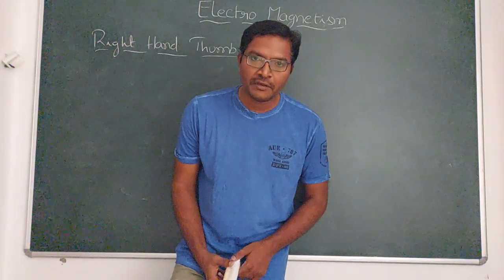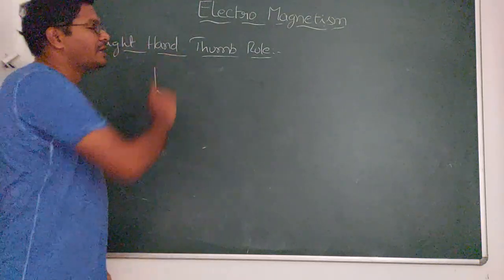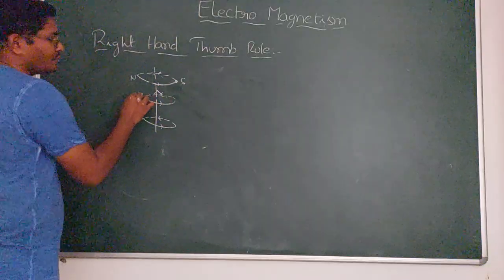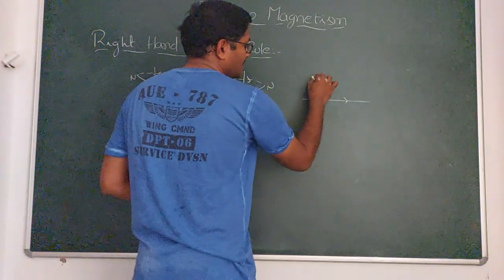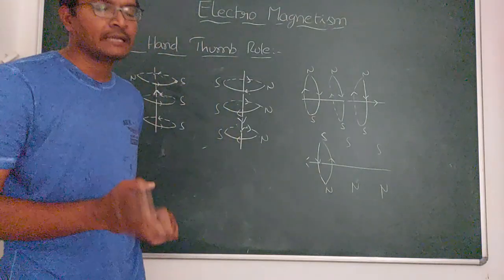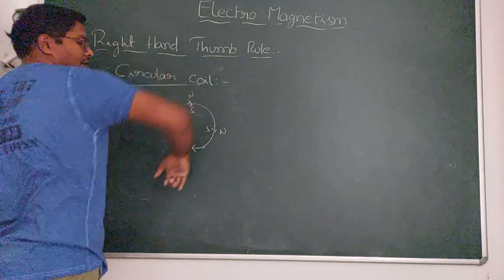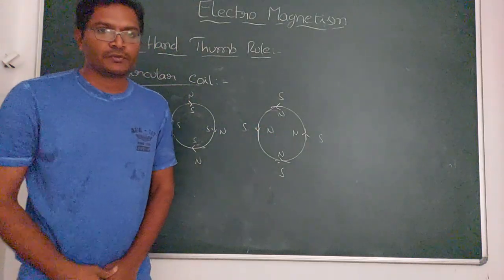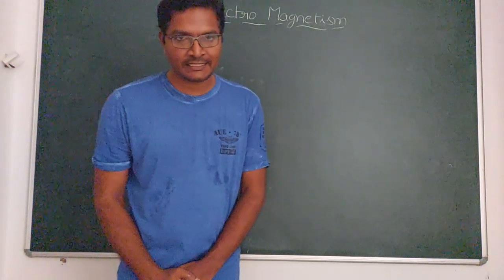02.Magnetic field direction using Right hand thumb rule